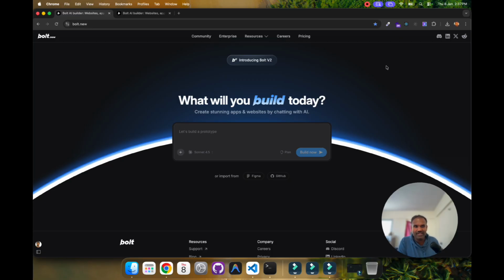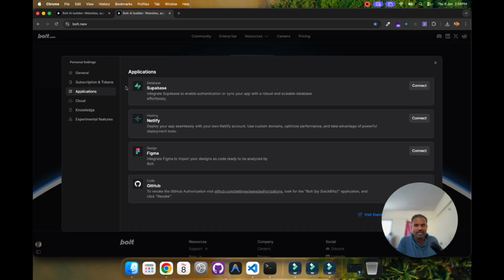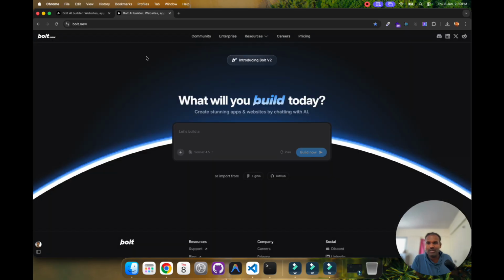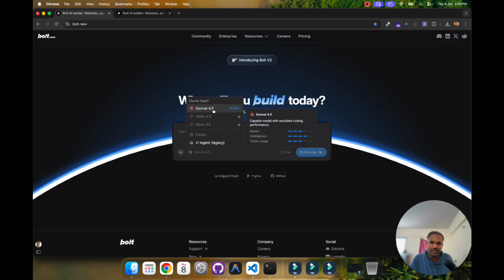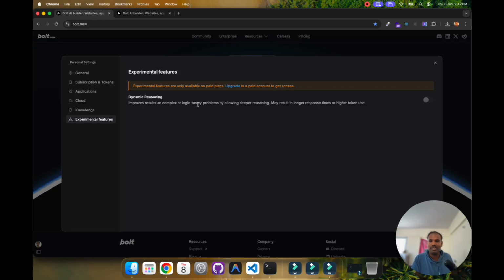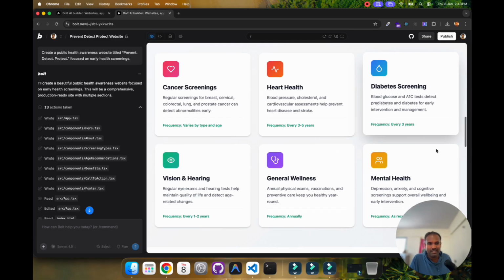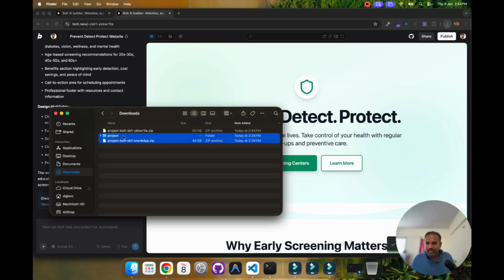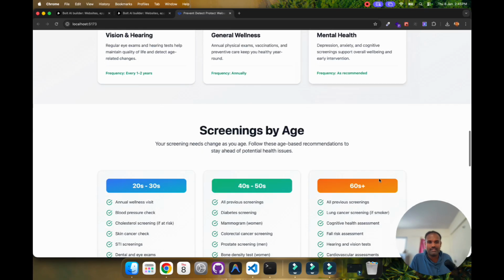Creating a Website with a Simple Prompt using Bolt.new — Preventive Health Campaign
In this video, I demonstrate how to use Bolt.new to create a complete website from a simple prompt, using a preventive health campaign as a real-world example.

The focus of this video is on:

Writing a clear and intentional prompt

Using Bolt.new to generate a website structure

Reviewing what the tool produces instead of blindly accepting it

Understanding where human judgment is still required

This is a practical showcase of how AI tools like Bolt.new can speed up early web development, while still keeping the developer in control of the outcome.